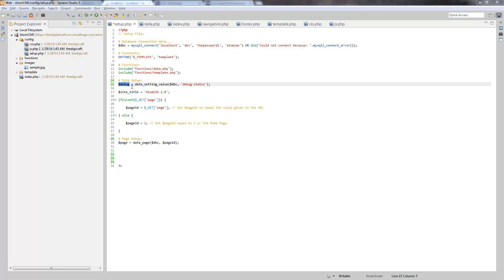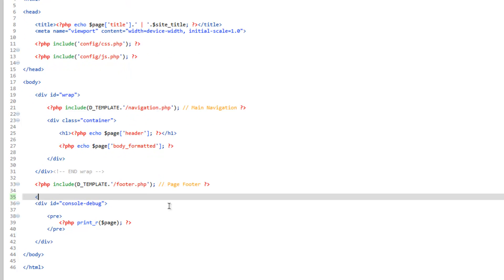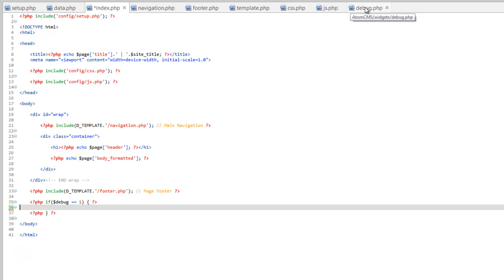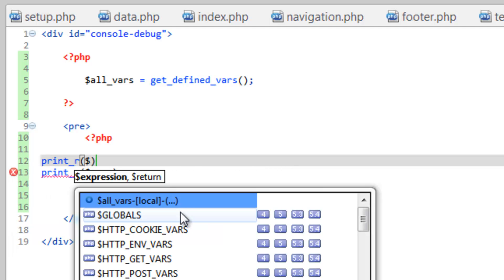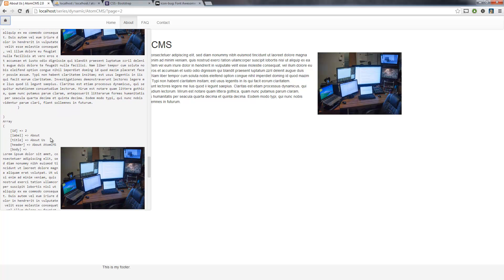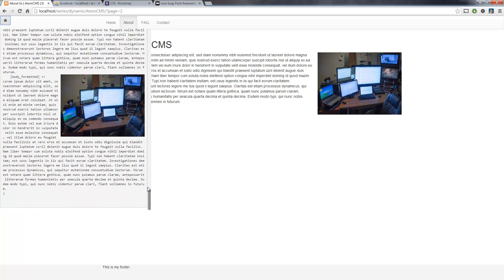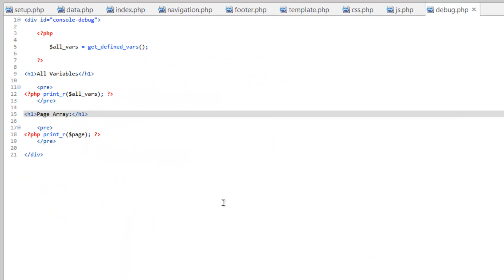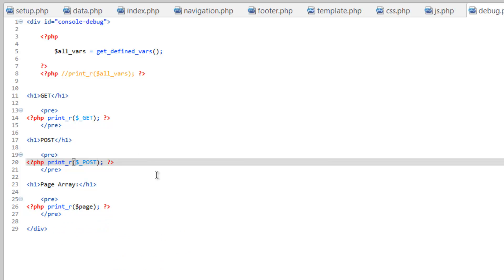Developing a Dynamic Website 2014 - Part 20 - Controlling the Debug Console with Site Settings Table